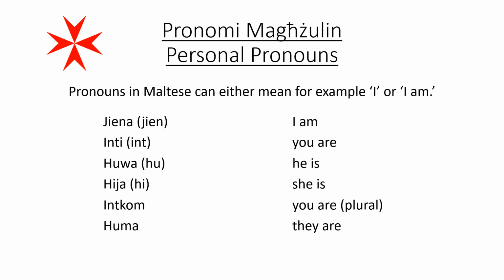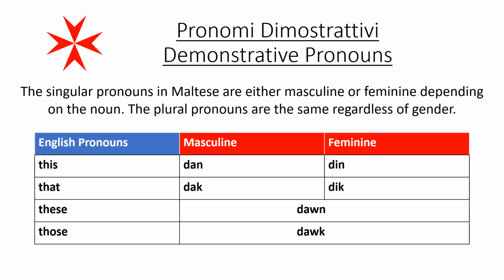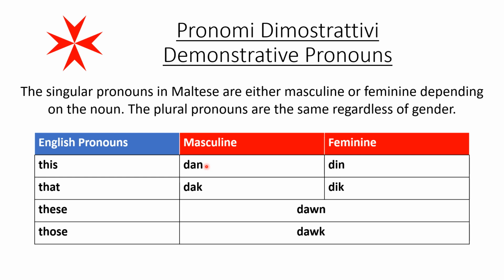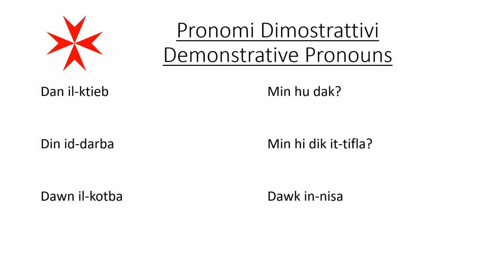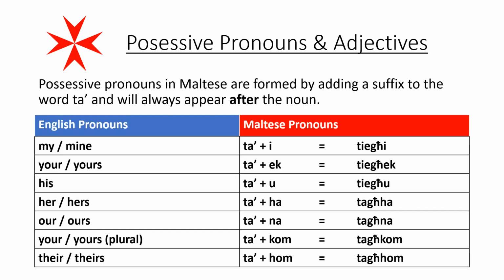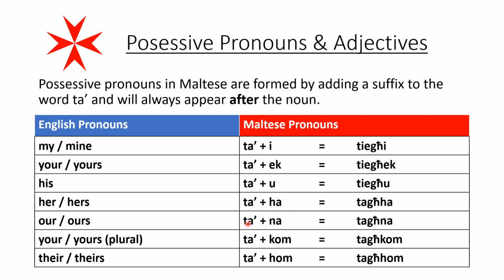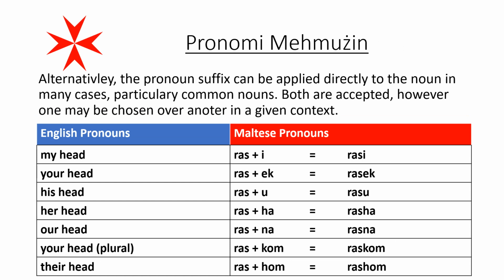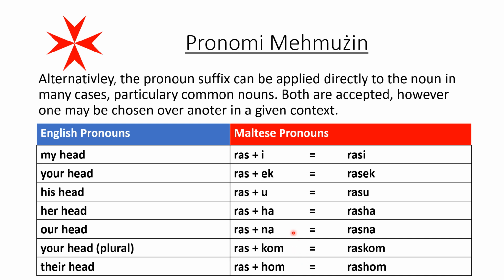Pronouns in Maltese - Lesson 3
**The spelling of 'intkom' for the second personal plural can and is often said as 'intom' which was not mentioned in the video.**